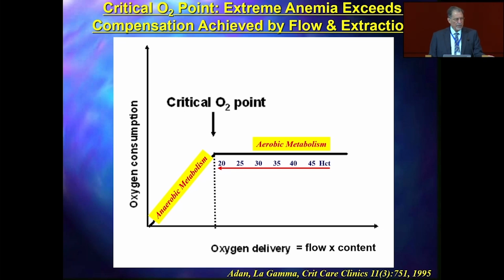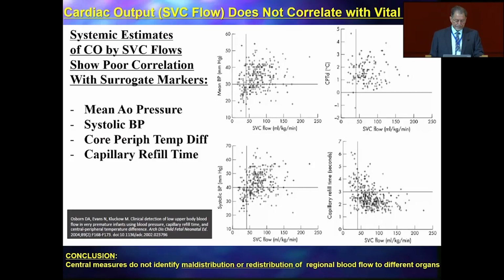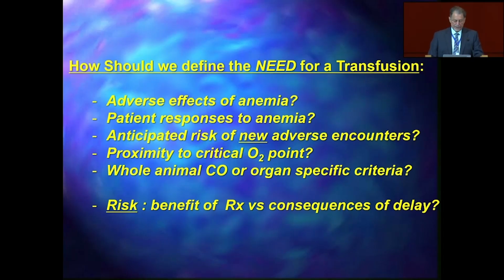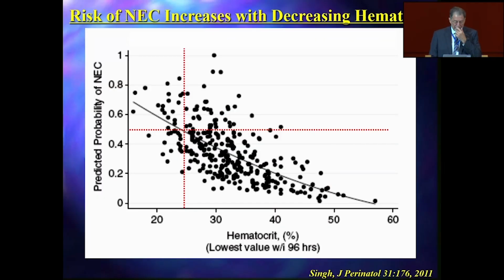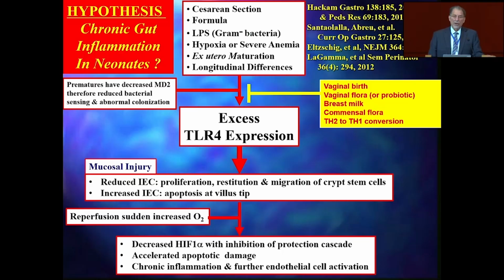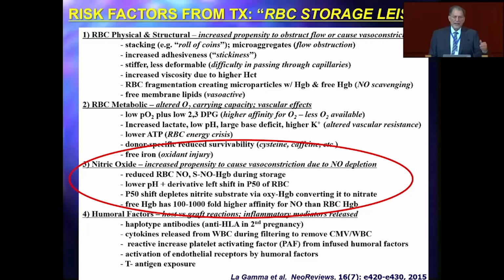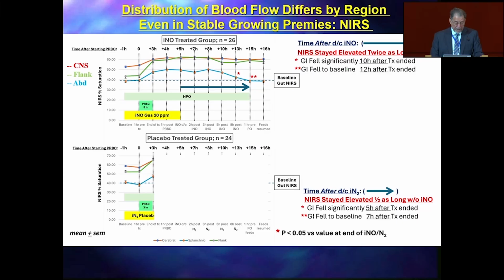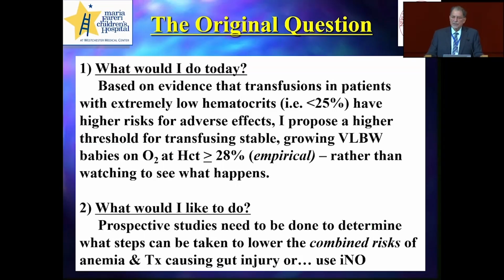Prof. Edmund La Gamma at the 1st Meeting of Global Newborn Society, Uppsala, Sweden. Nov 4, 2025.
Prof. Edmund F. La Gamma, M.D. is a renowned Professor of Pediatrics, Biochemistry & Molecular Biology at New York Medical College (NYMC) and a leading expert in newborn medicine based in Valhalla, New York, USA. He delivered a much appreciated talk "Refocusing PRBC Transfusion logic: balancing O2 delivery with O2 consumption – it’s not just thresholds" at the 1st Meeting of Global Newborn Society.

Dr. La Gamma serves as Chief of the Division of Newborn Medicine and Director of the Regional Neonatal Center at Maria Fareri Children’s Hospital—a major Level III NICU affiliated with NYMC. He has made substantial contributions to both clinical care and academic research in neonatology and neonatal perinatal medicine. His division hosts one of the largest neonatal perinatal fellowship training programs in the United States, and he has published extensively on topics including neonatal brain injury, prematurity, and critical care outcomes.